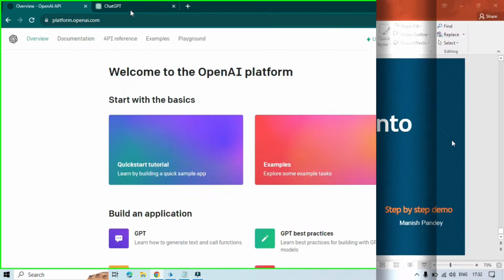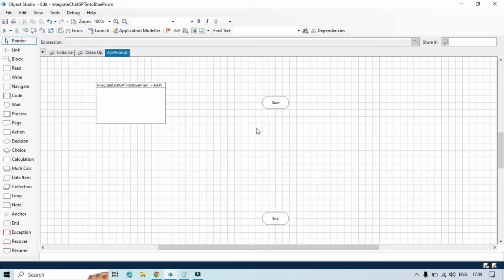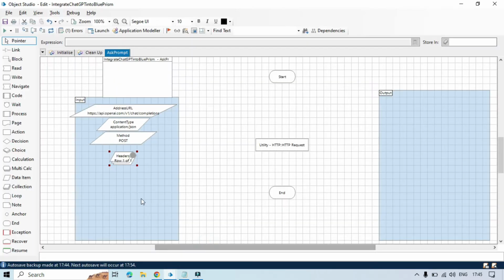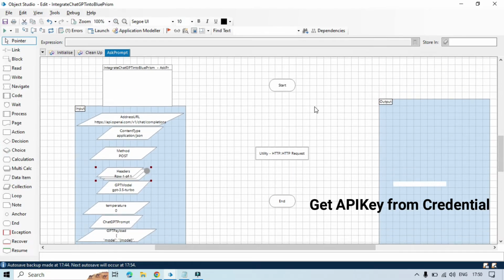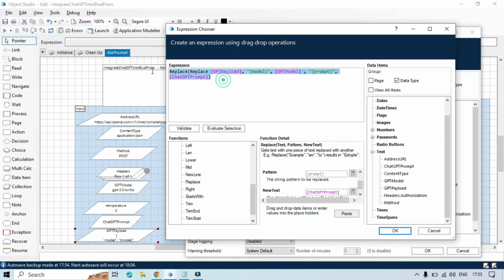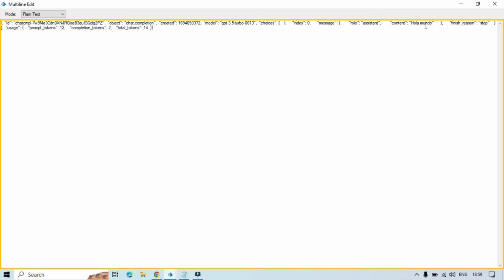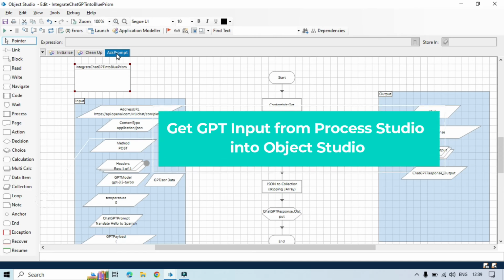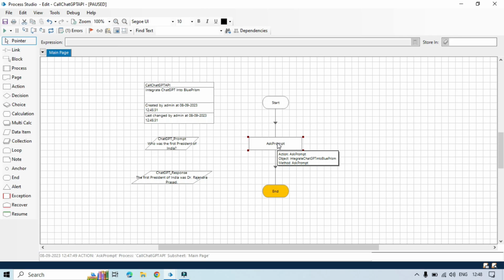👉 Blue Prism ChatGPT API Integration | Call OpenAI API in RPA (Step-by-Step)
In this video, you will learn how to integrate ChatGPT API with Blue Prism and call OpenAI API step-by-step in a simple and practical way.

This tutorial covers real-world automation use cases where AI and RPA are combined to build intelligent automation solutions.

In this video, we will cover:
• What is ChatGPT API
• How to call OpenAI API from Blue Prism
• API configuration in Blue Prism
• Headers and body setup
• Handling API response

This video is useful for:
• RPA professionals
• AI learners
• Anyone interested in intelligent automation

👉 Prerequisite:
Basic knowledge of Blue Prism and APIs

My Udemy courses:
👉 Integrate ChatGPT with Blue Prism (Complete Guide)
👉 Call OpenAI API from Blue Prism RPA
👉 Blue Prism + ChatGPT Integration Tutorial
👉 Use ChatGPT API in Blue Prism Automation